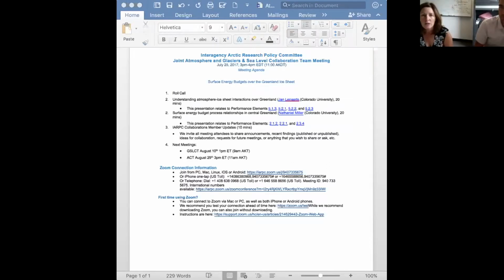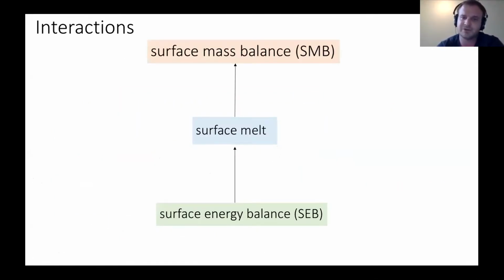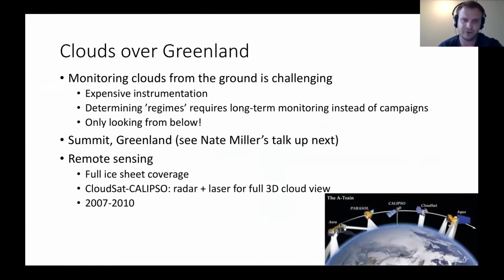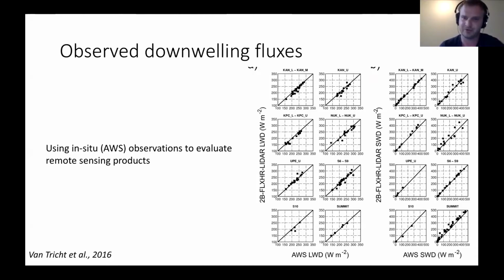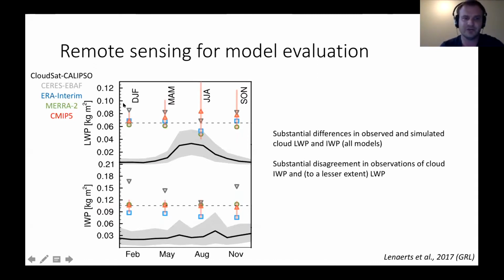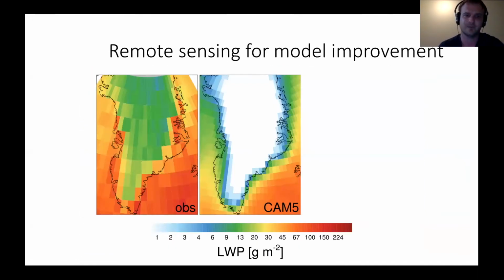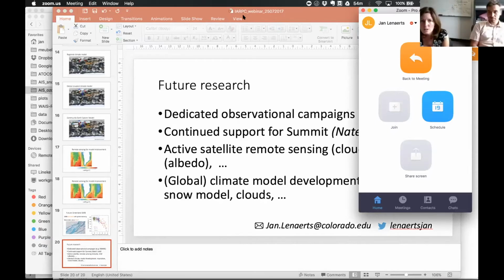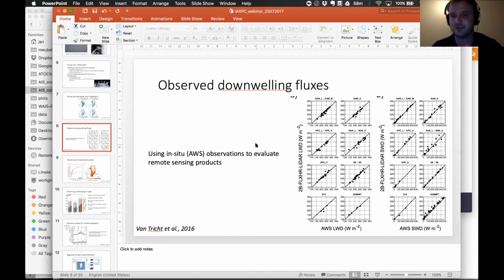Understanding atmosphere-ice sheet interactions over Greenland // Jan Lenaerts